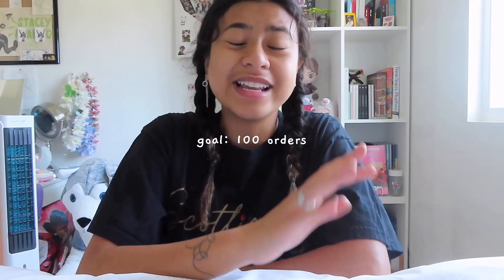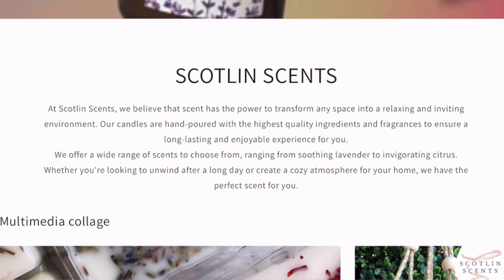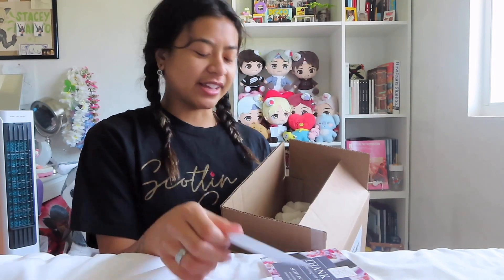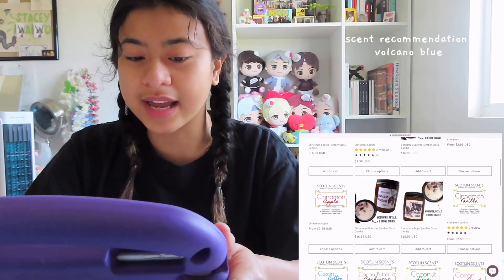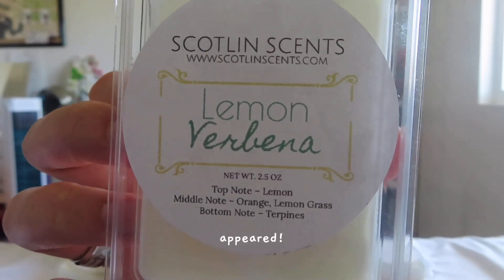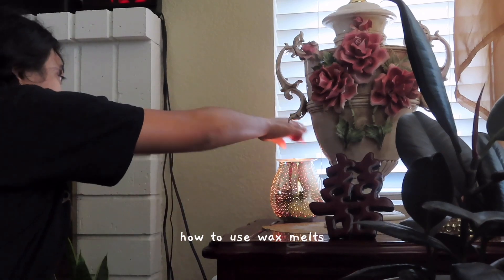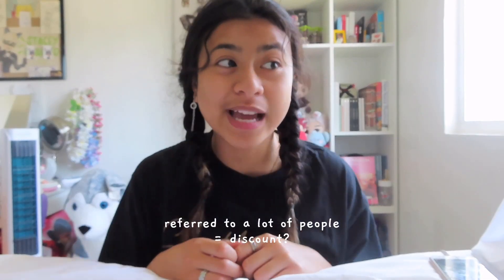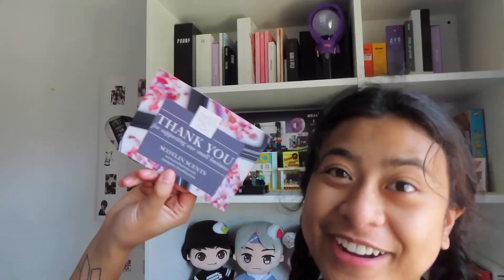small business review *supporting my sister (day 133)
my sister told me to review her products so her small business can grow. and so i did. i tried to be honest, but tried to nice. it was a challenge.
*don't forget to check her out products!
*if you want a discount, help me get a lot of people interested! i see potential